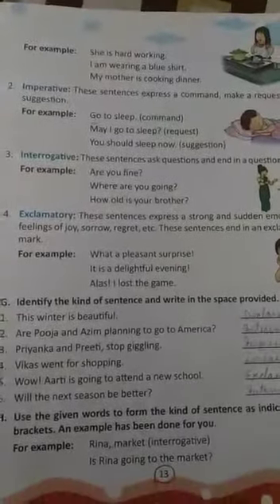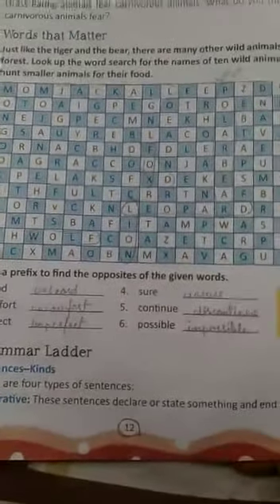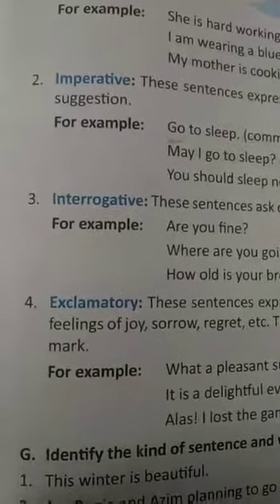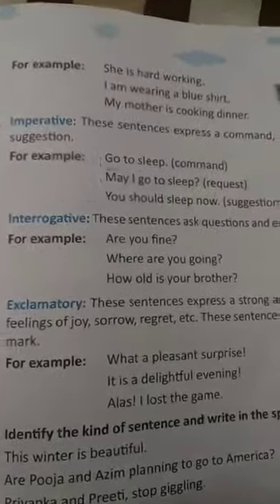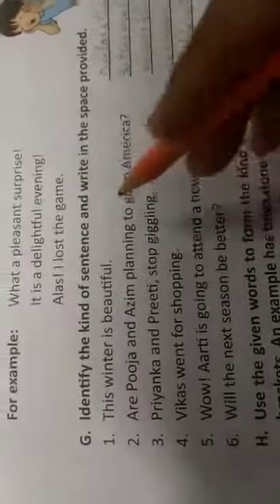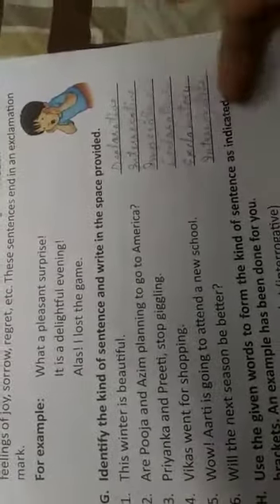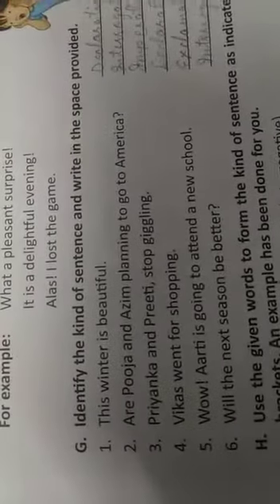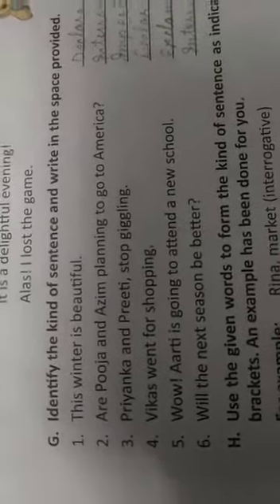Class 3 English 2804 1